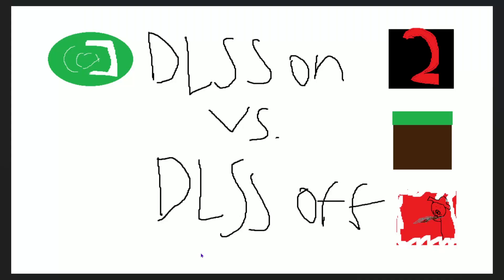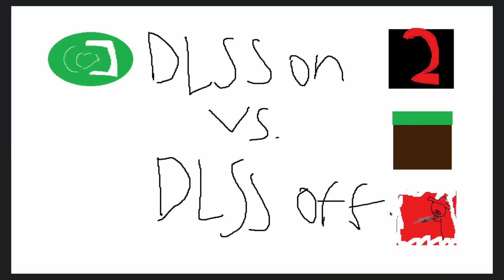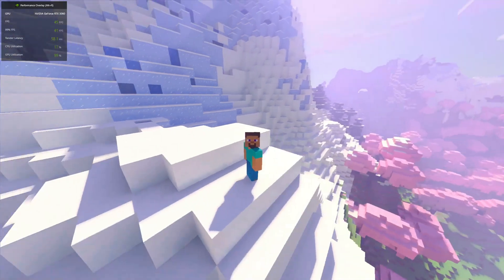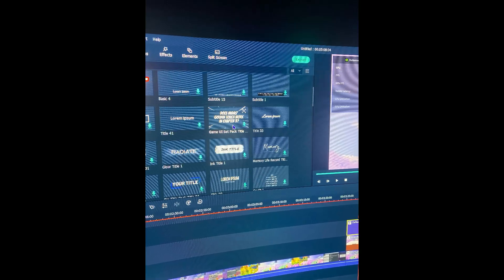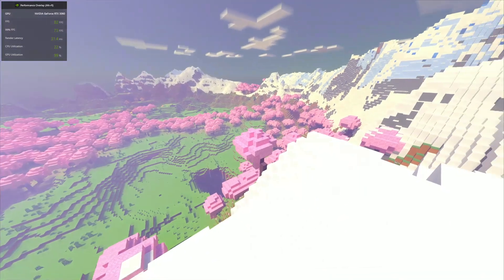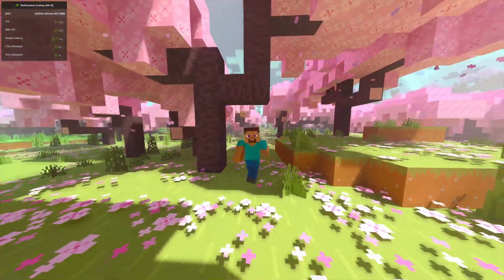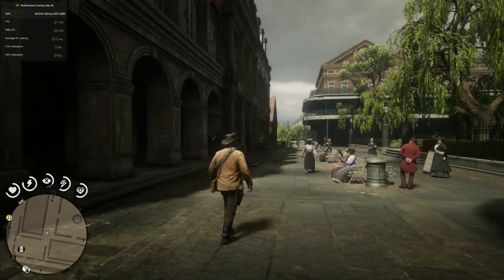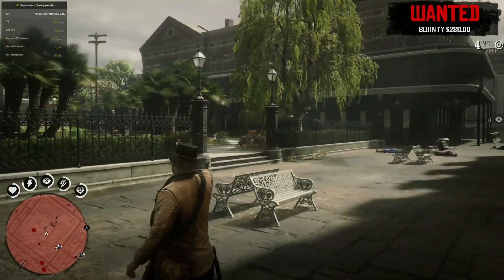DLSS Looks great and runs even better (3 Games Tested)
This video showcases the performance Boost and visual fidelity of using Nvidia's DLSS Image Upscaling technologies and how it is typically a better choice then using native resolution.